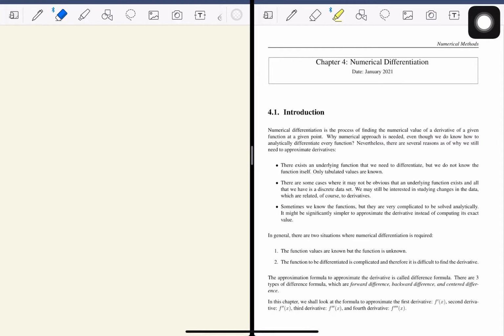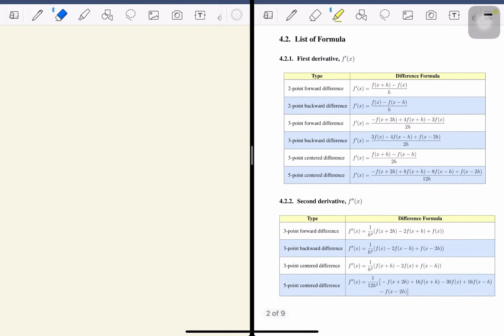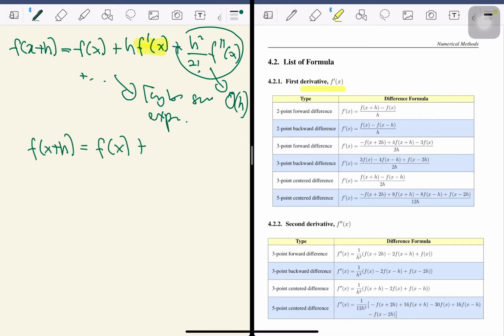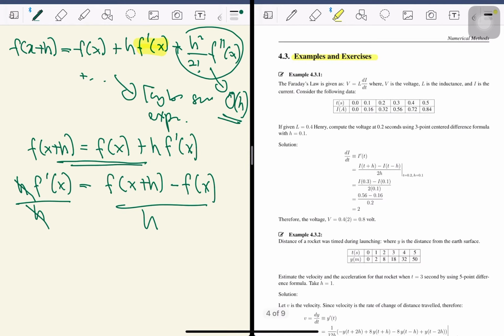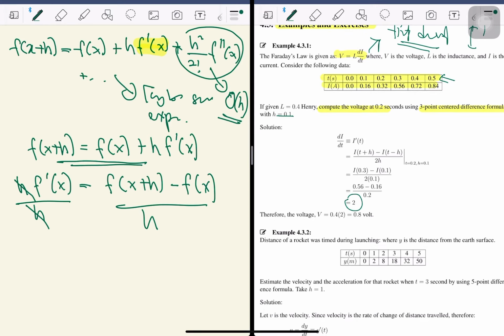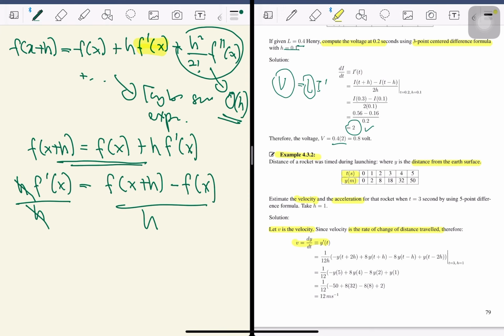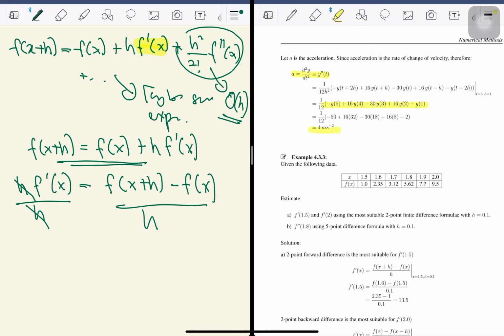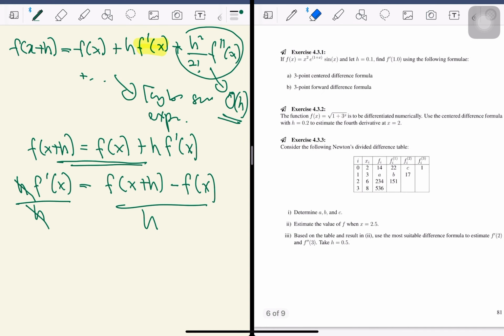17. Numerical Differentiation